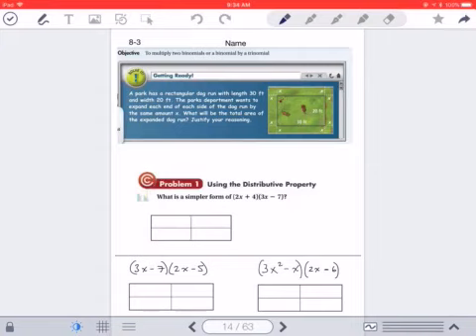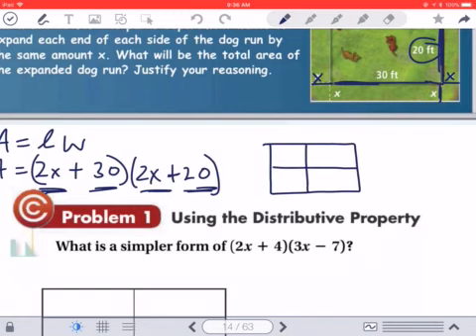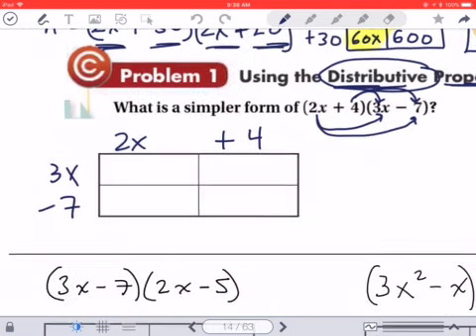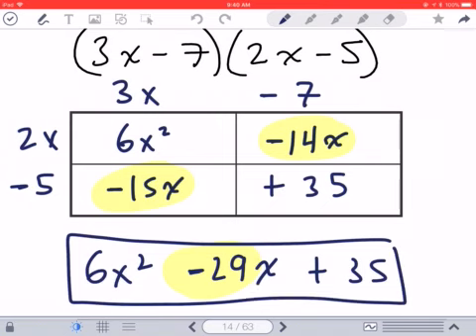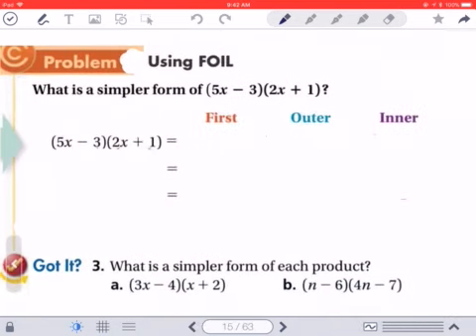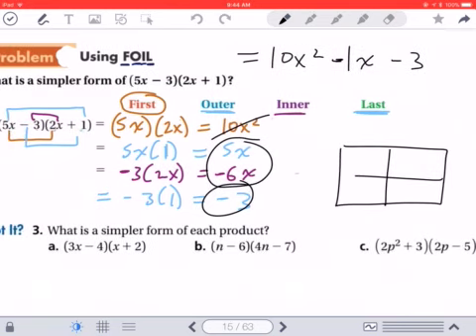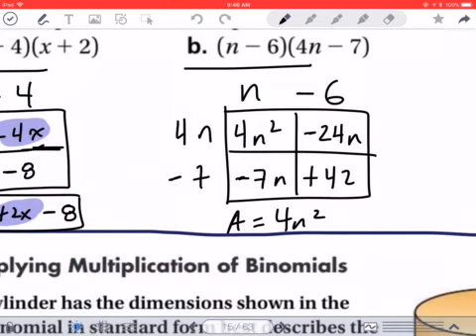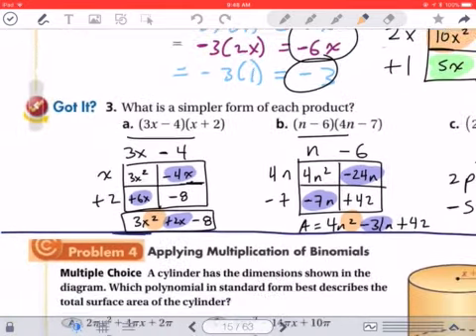Notes Algebra 1 8-3 Day 1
Multiply Binomials